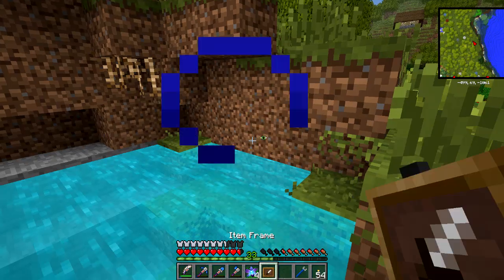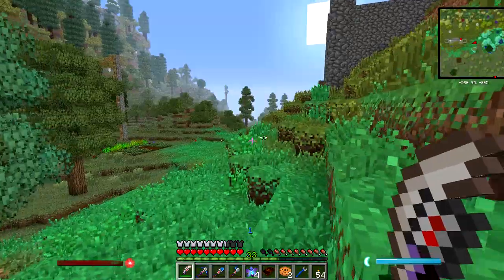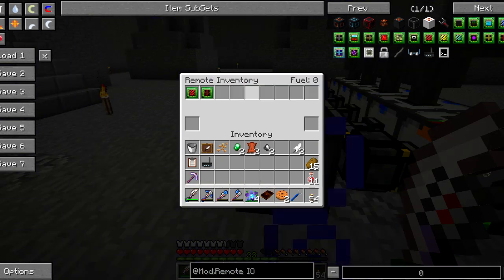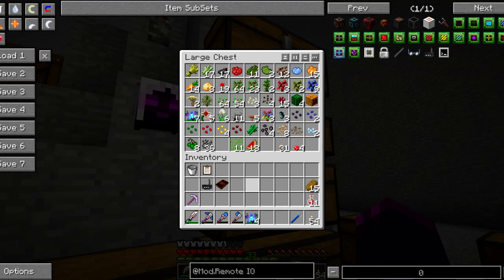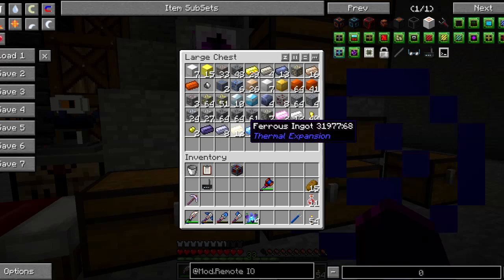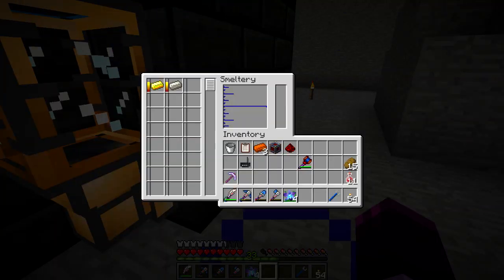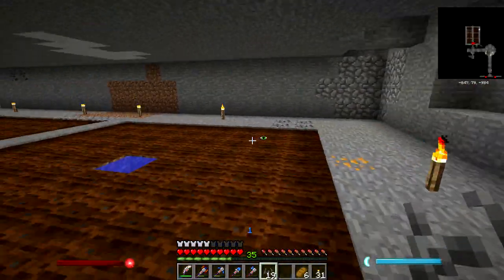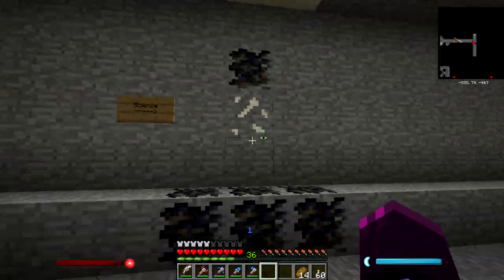Minecraft SP Season 1: Episode 14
Lets Play Minecraft Single Player: Raxpack.

You can get the Raxpack files and such here on the MCF.

Make sure to follow the instructions there to the letter if you intend to play along :)

Remember to give the video a like if you enjoyed it, that will really help me out.